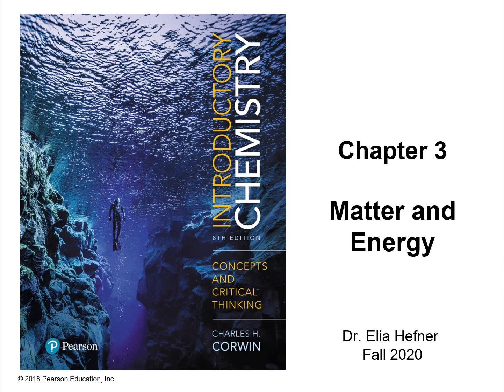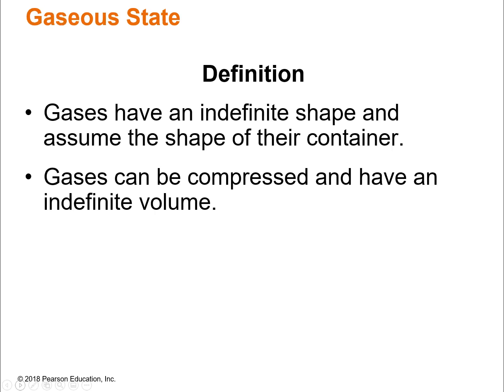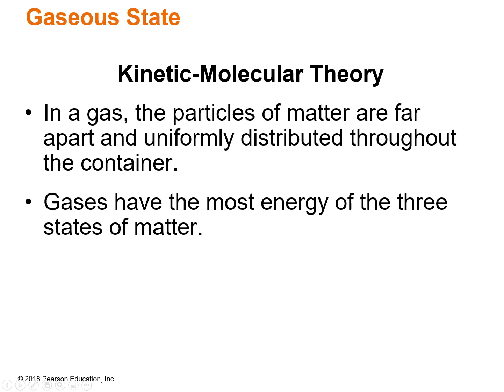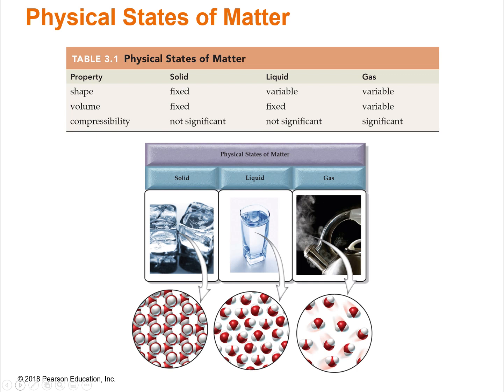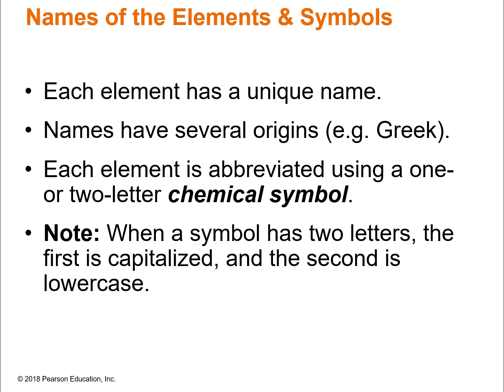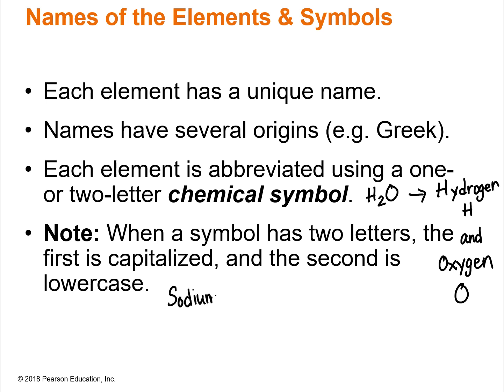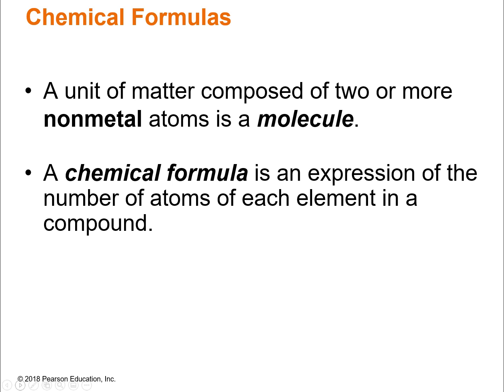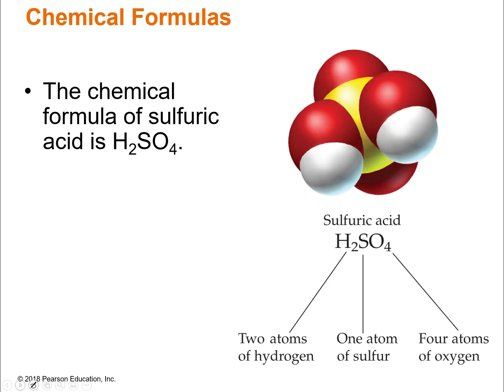Fall 2020 - CHEM 103 - Chapter 3 Matter and Energy